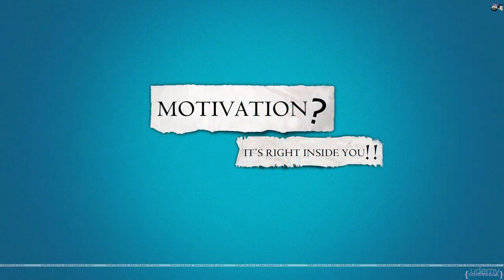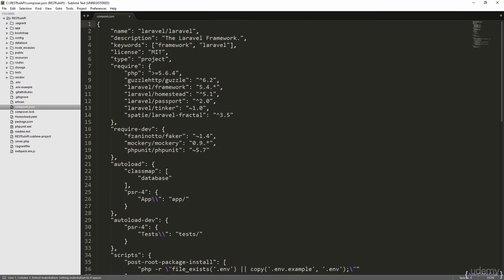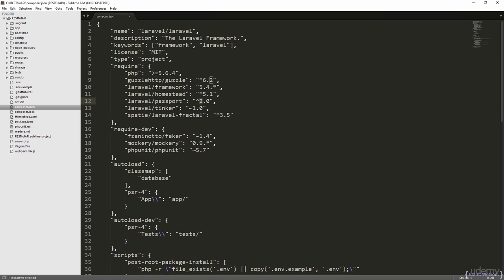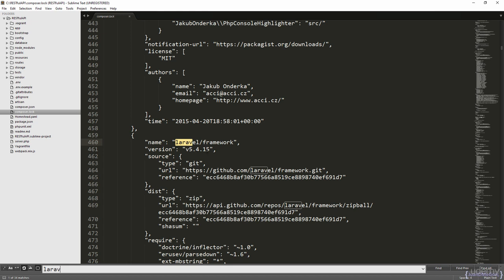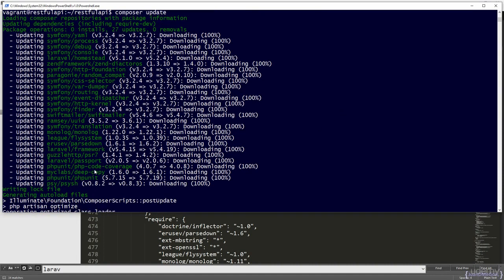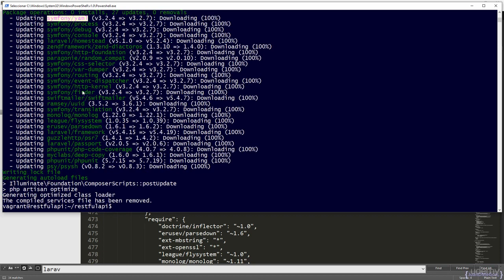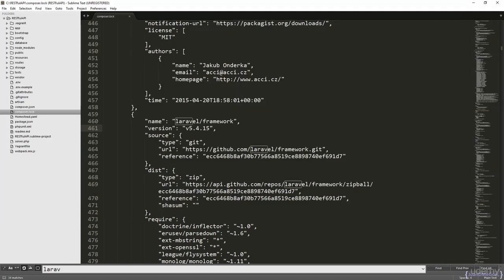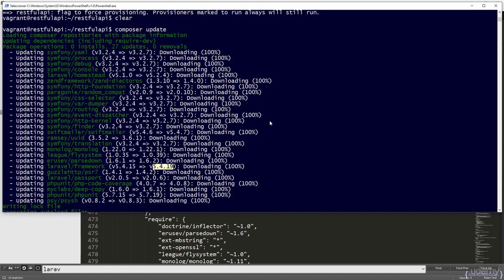8 Keep The Laravel Project Updated